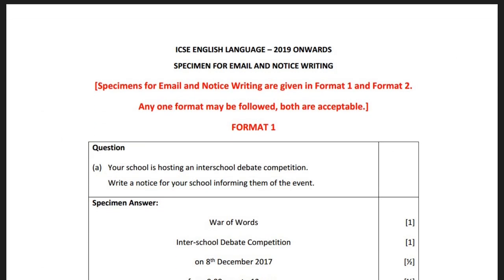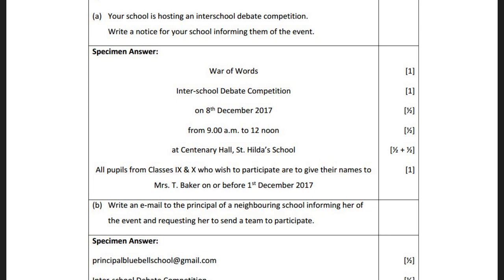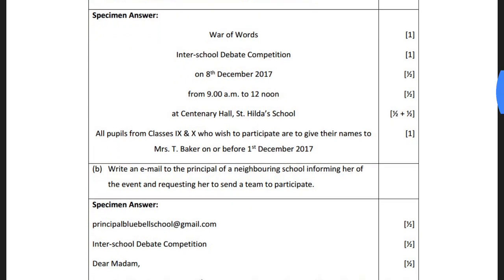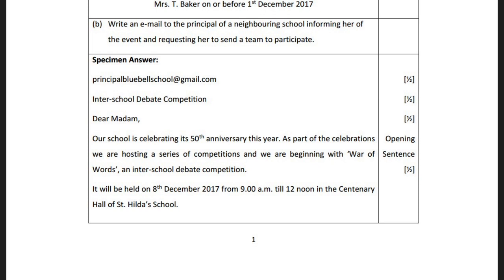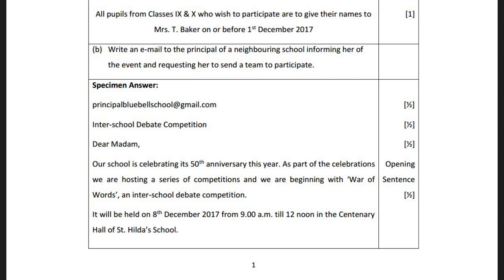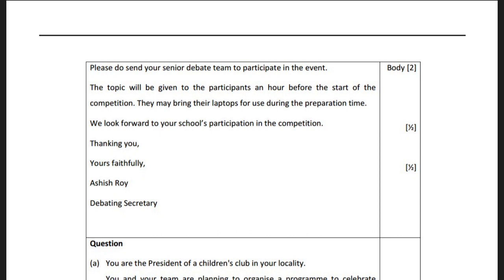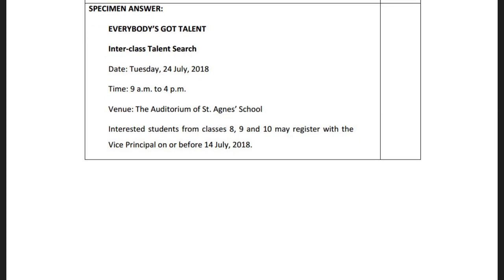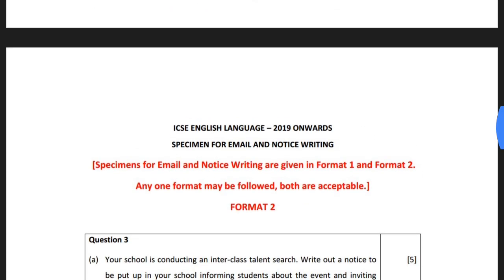NOTICE & E-MAIL WRITING